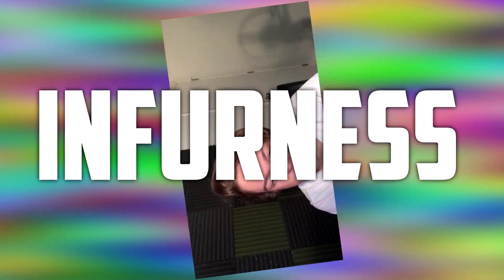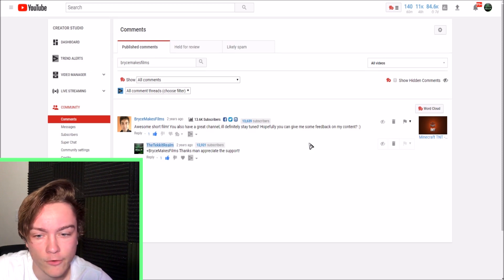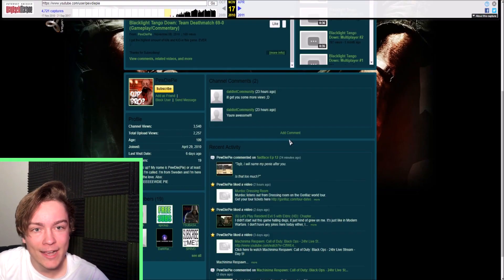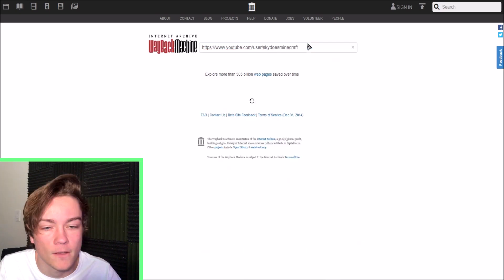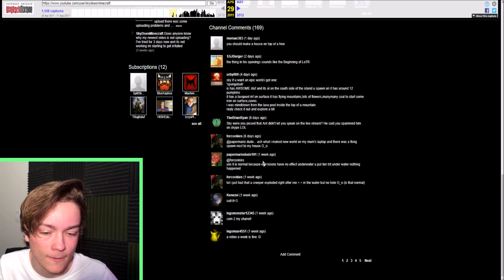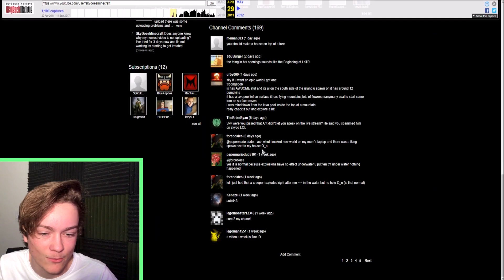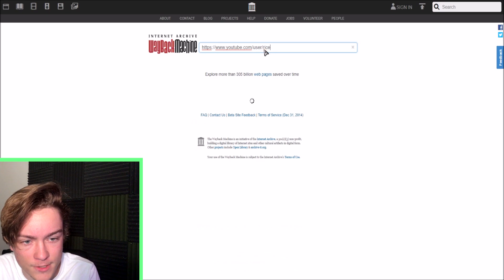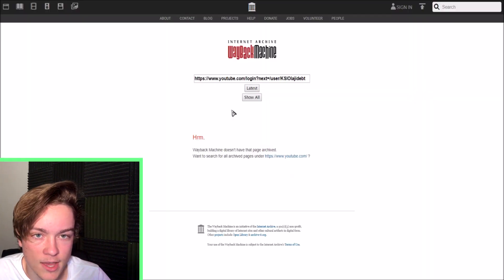Reading Big Youtubers First Comments (WayBack Machine)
Reading Big Youtubers First Comments using archive.org (▀̿Ĺ̯▀̿ ̿)

~MUSIC~
---NOPE---

✱Avici
✱C-418
✱NCS
✱Deep Space Ceramics
✱Noisestorm

..the end..